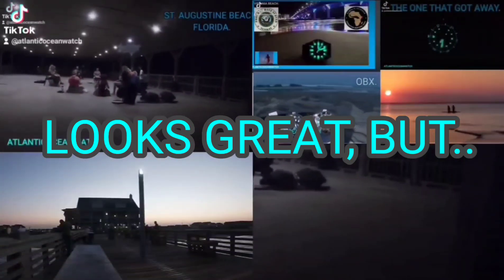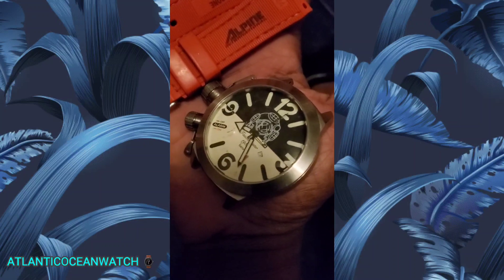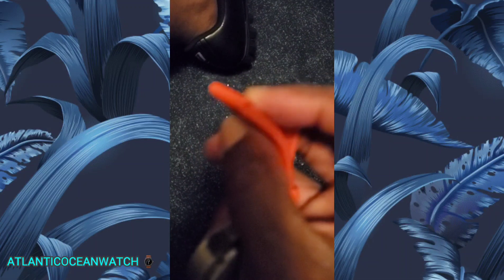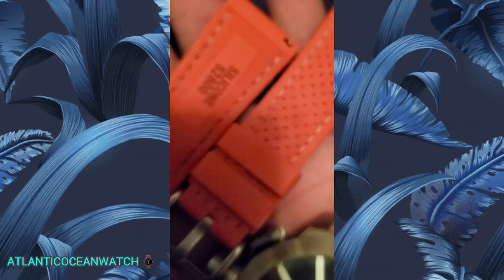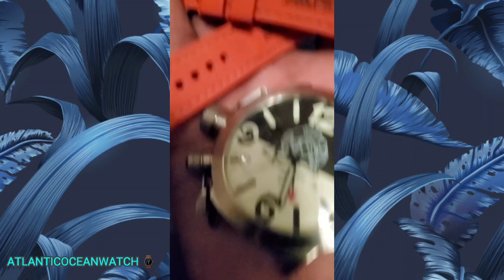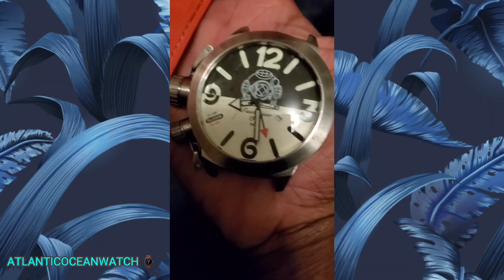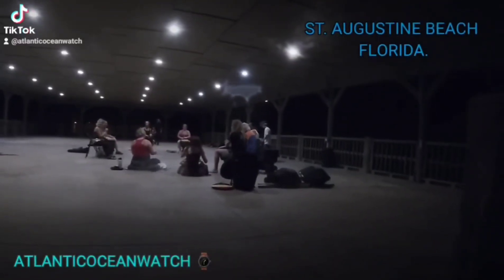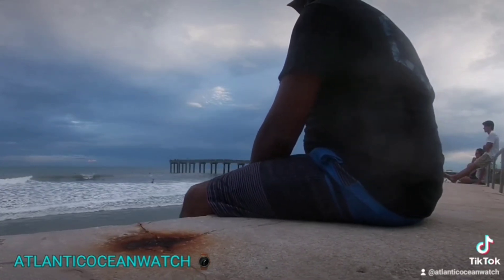LOOKS GREAT BUT..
THIS VIDEO IS ABOUT A REPLACEMENT STRAP FROM ALPINE that I'm disappointed with.

ATLANTICOCEANWATCH ⌚️

INSTAGRAM, AND TIC TOK, links.